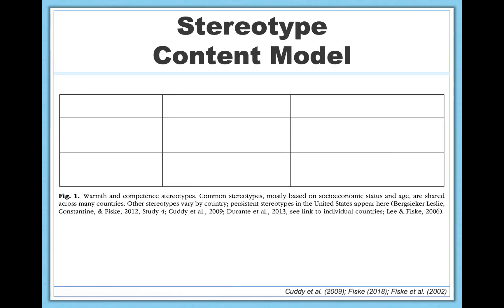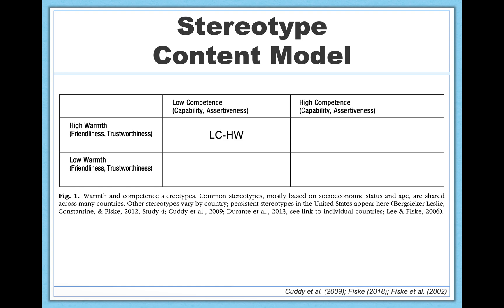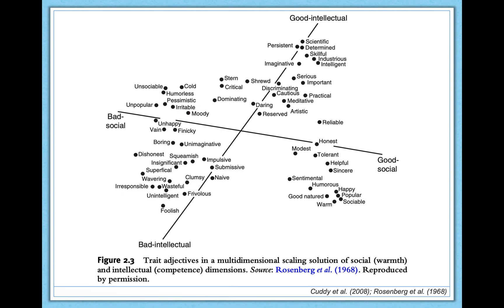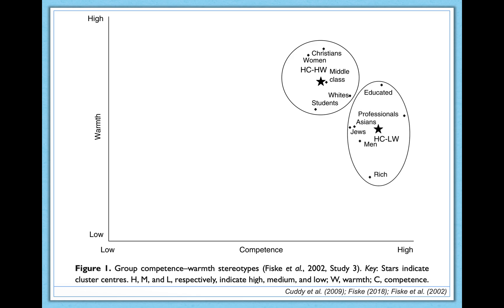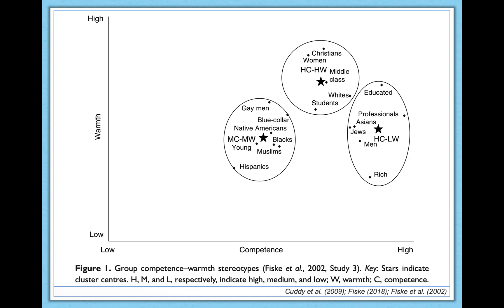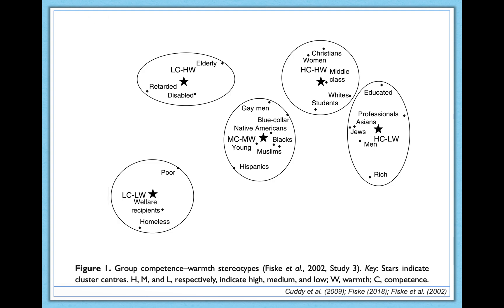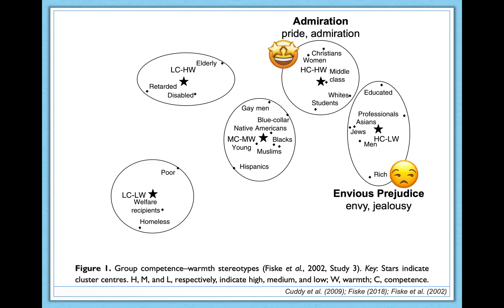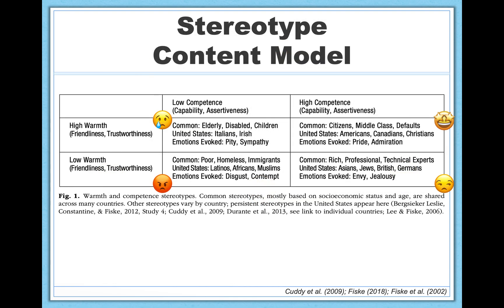The Stereotype Content Model (SCM)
Not all stereotypes are created equal. In fact, psychological scientists have developed a model that describes the content of stereotypes toward different social groups. This model is known as the Stereotype Content Model, abbreviated “SCM,” and it proposes that the content of stereotypes varies along two dimensions: competence and warmth. Let’s explore those dimensions as well as some of the predictions that stem from the model.

Stereotype Content Model (or SCM): A model that seeks to describe the content of stereotypes toward different social groups; proposes that stereotypes vary along two dimensions (competence and warmth).

Competence (or C): Capability, assertiveness.

Warmth (or W): Friendliness, trustworthiness.

Envious Prejudice: Prejudice associated with envy and jealousy; typically directed toward HC-LW (high competence, low warmth) social groups.

Paternalistic Prejudice: Prejudice associated with pity and sympathy; typically directed toward LC-HW (low competence, high warmth) social groups.

Contemptuous Prejudice: Prejudice associated with anger and resentment; typically directed toward LC-LW (low competence, low warmth) social groups.